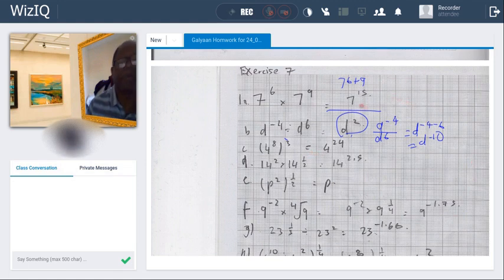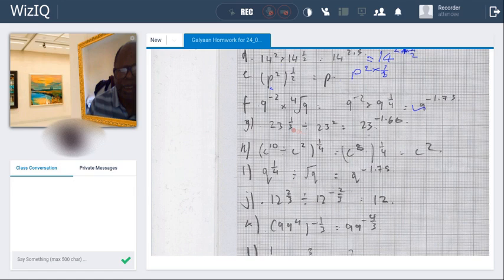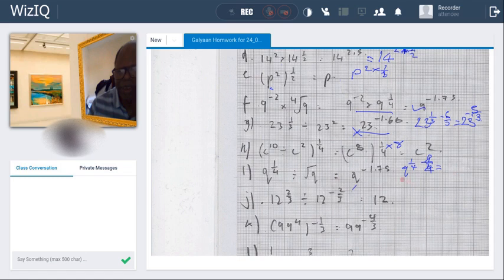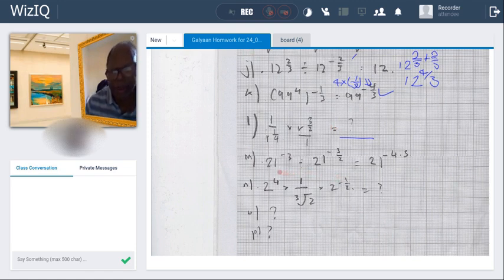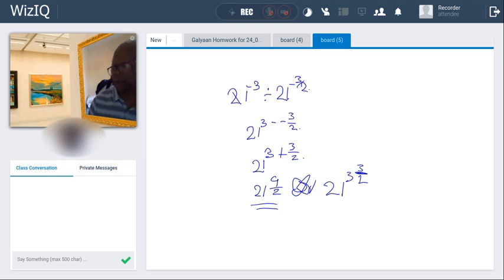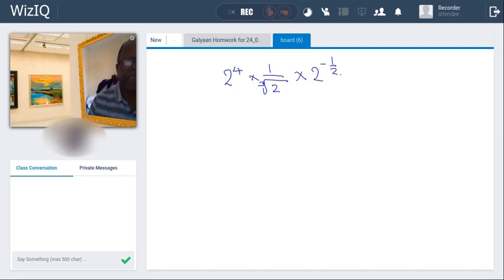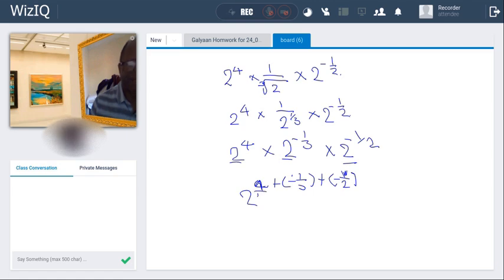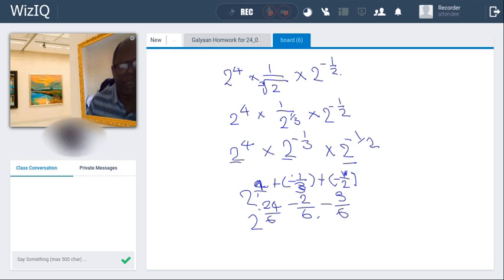Adults online learning GCSE Higher maths-Indices 3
This video is aimed at helping adults who are studying High GCSE maths or those adults who would like to join nursing in the UK as they require GCSE grade 4 or C